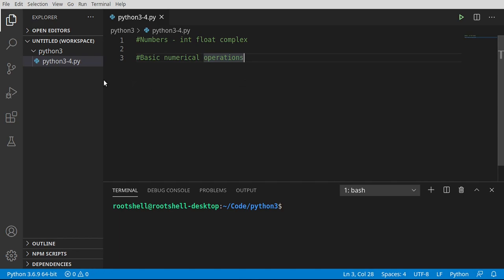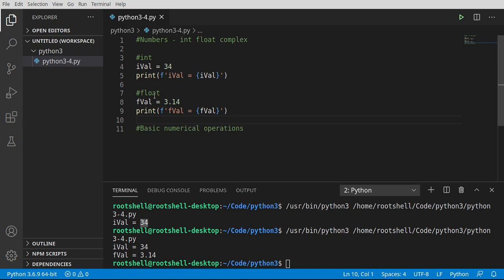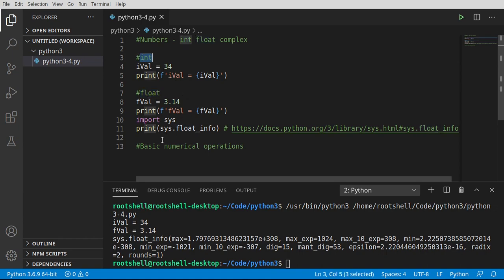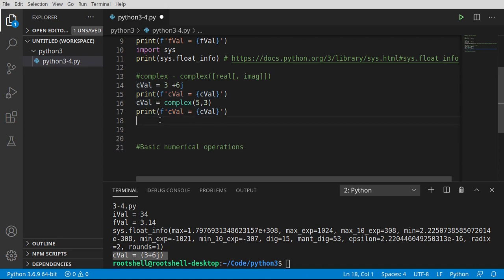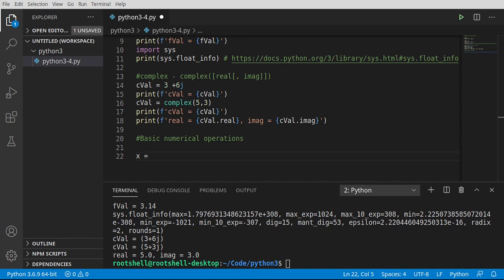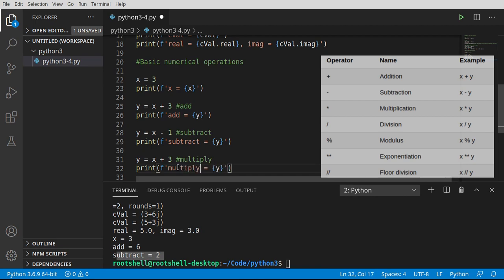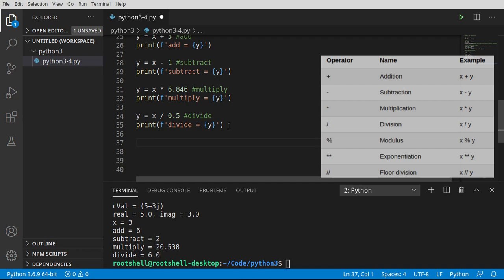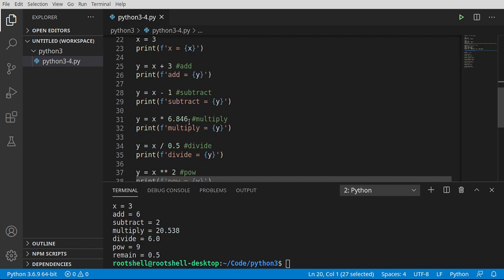Python 3 - Episode 4 - Numbers and basic numeric operations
In this video series we will cover Python 3. This video will walk you through the int, float and complex data types along with some basic numeric operations.

Intro: (0:00)
Number Data Types: (0:34)
basic Numerical Operations (6:36)
Outro: (11:51)